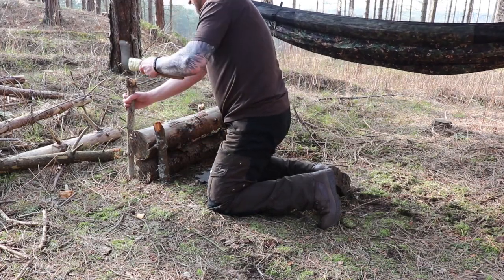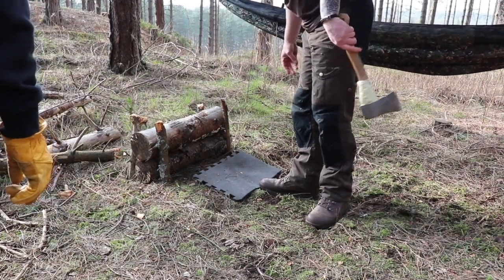ONE NIGHT CAMP SET-UP WITH RAISED BENCH BED FIRE WALL AND MORE......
Part 1 of 5 in the Scots Forest. In this episode my bud EL joins me to do a bit of recon. We find ourselves making camp for the night setting up a shelter and beds. I set up my trusty hammock and EL builds a raised bed/bench. All done in a speedy fashion as we had a lot of ground to travel. If you have any questions about this or other videos please leave a message and I'll get back to you asap.

If you enjoy Bushcraft woodland techniques with new and traditional equipment and wonder how to survive challenging environments. I will be sharing my experience in bushcraft with fire making shelter building cooking baking good food foraging and much more. All this with the added bonus of beautiful scenery shared with and by the Hukfyn community.